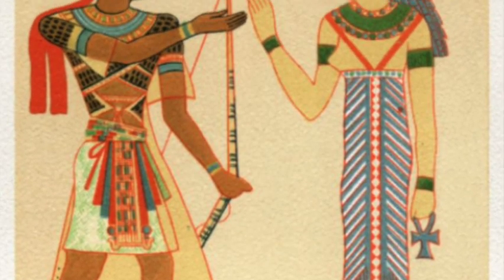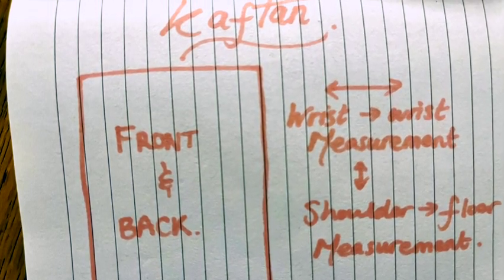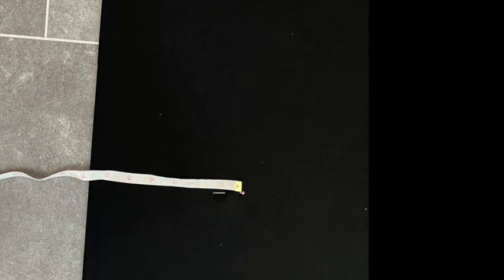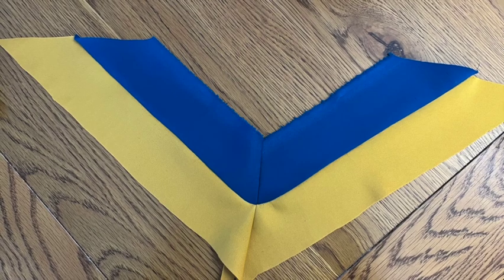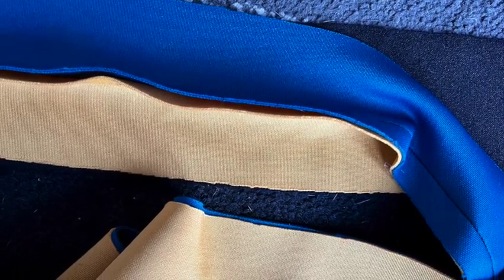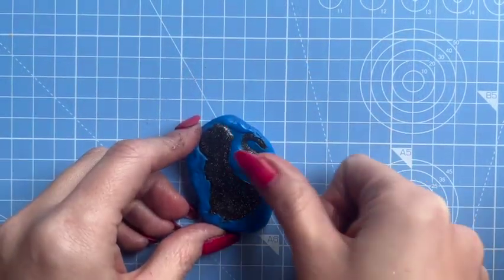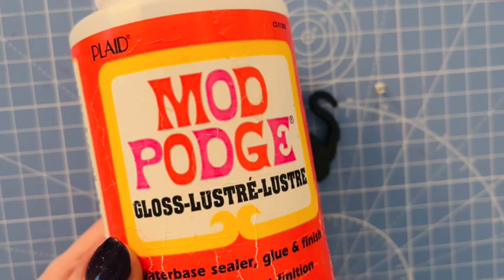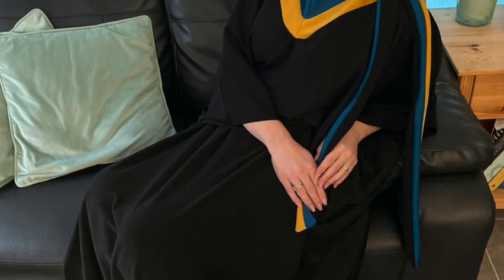ANCIENT EGYPT-INSPIRED CREATIONS!!! ♥️💕 Super Easy Kaftan Sewing, Brooch Crafting and Lounging!! ♥️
Hello friends! ♥️💕

This week, I’m being a little self-indulgent and creating something just because!

I adore ancient history. In particular the history of ancient Egypt.

This time of the year when it’s particularly cold, my modus operandi is to snuggle down on the sofa with my favourite Beagle and a movie.

And two of my ultimate favourite films happened to feature my favourite ancient civilisation (naturally…) - 1999’s “The Mummy” and “Stargate”
And despite being less than historically accurate I ADORE THEM!
Helps of course the costumes and set design are rather aesthetically pleasing!!

So this week I wanted to create something to lounge in inspired by both my love of vintage fashion and ancient Egypt (while also creating something I can wear while continuing to indulge in the much-needed sofa surfing…) while also creating something pretty in homage to one of my favourite Egyptian goddesses.